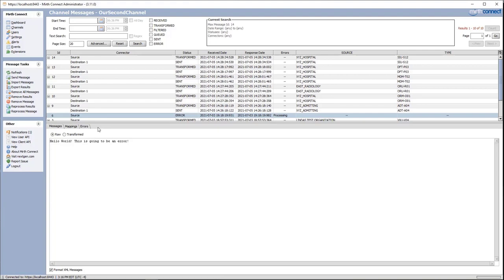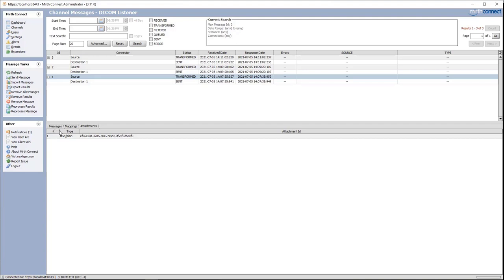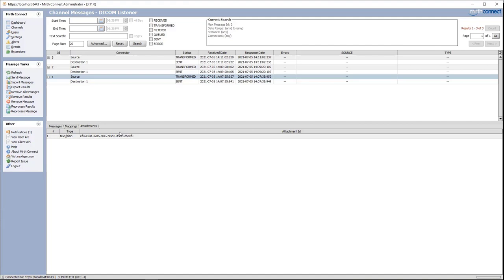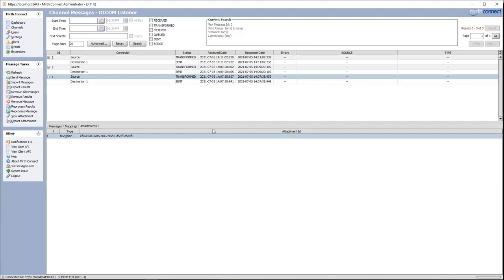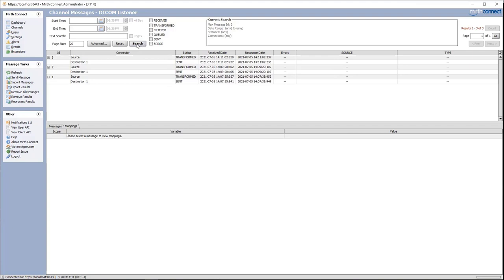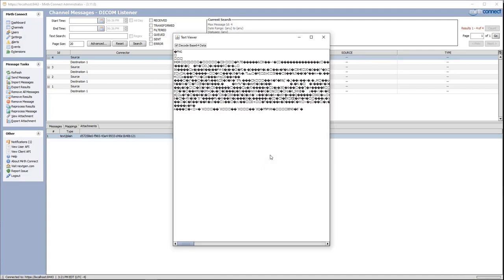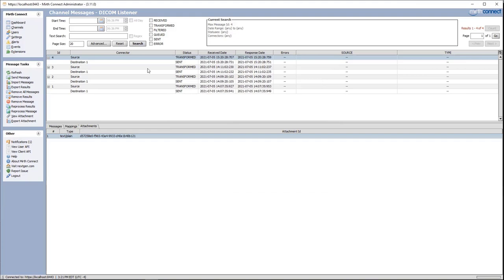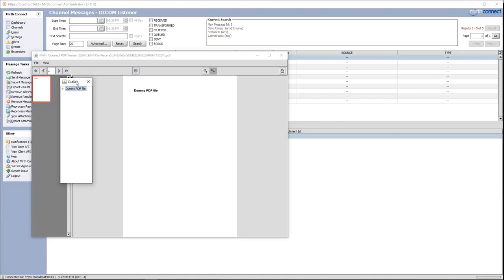Message Browser View: Attachments Tab